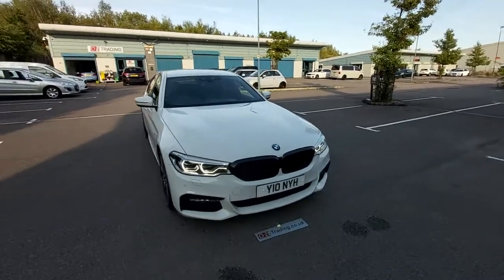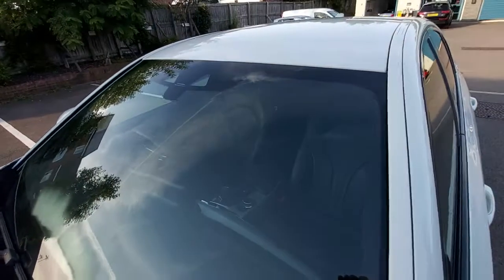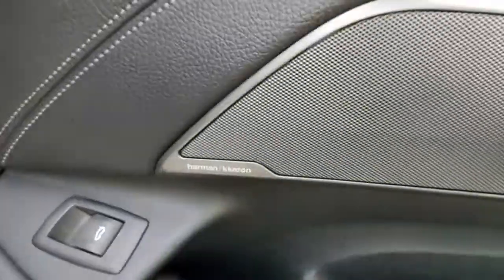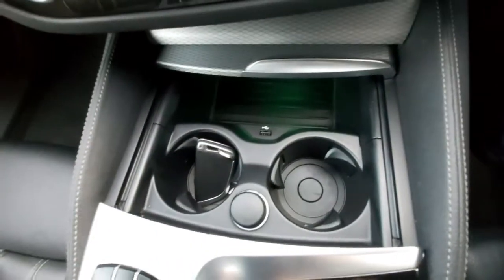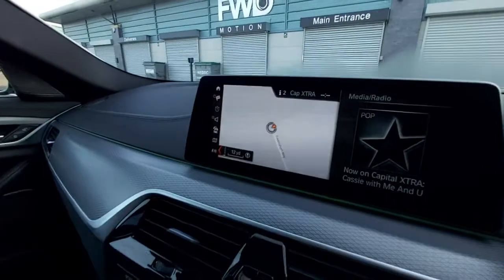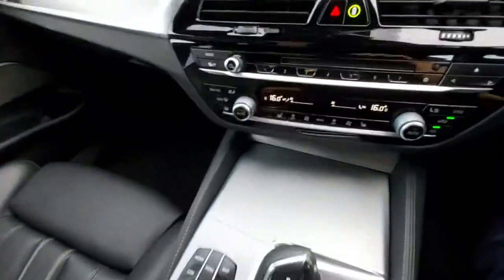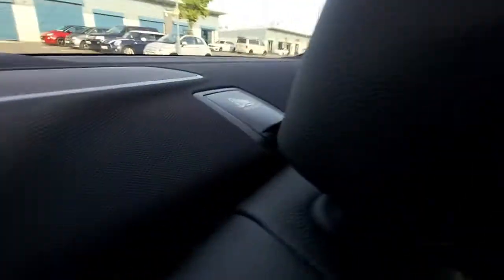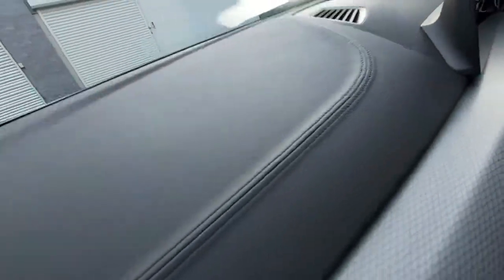BMW 520d M Sport Automatic June 2017 Reg. 58,900 miles